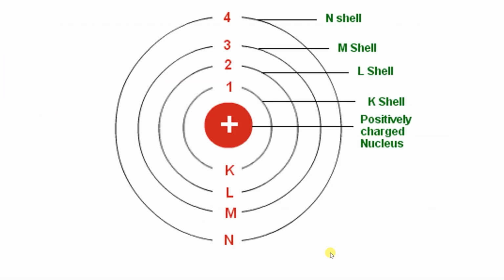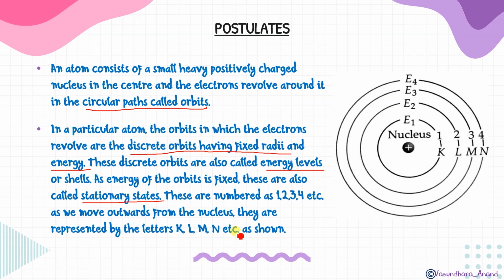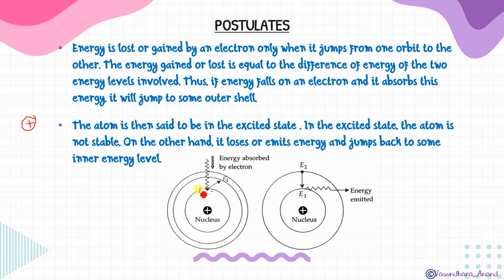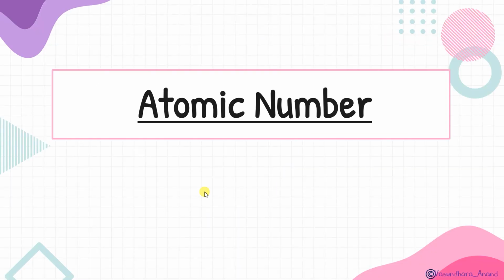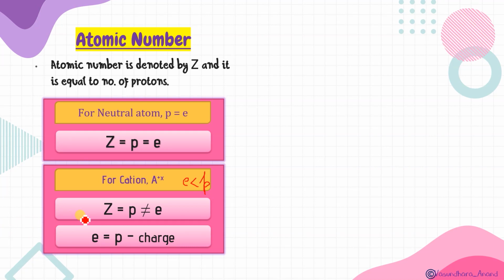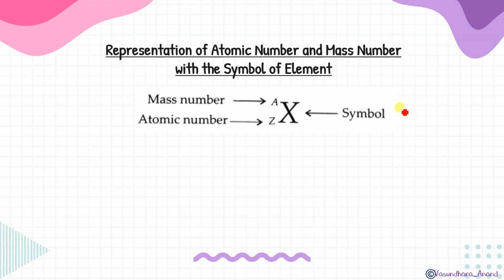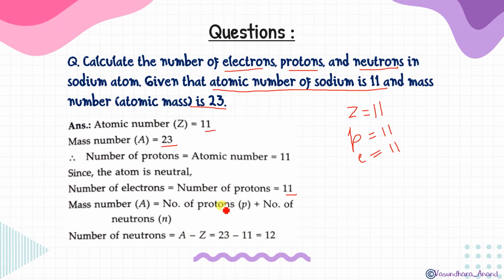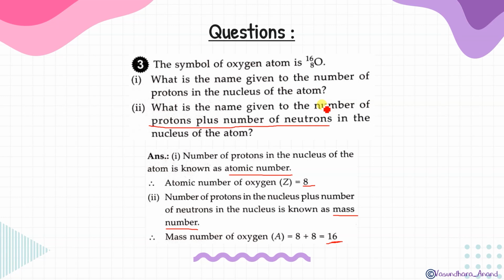[Structure of an Atom #3] Bohr Model of an Atom; Atomic Number & Mass Number (Class 9)